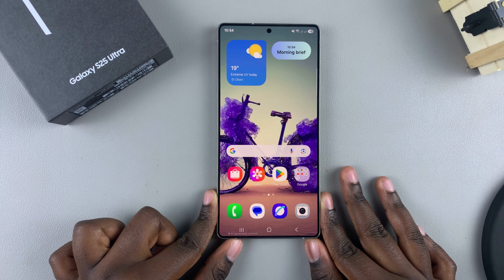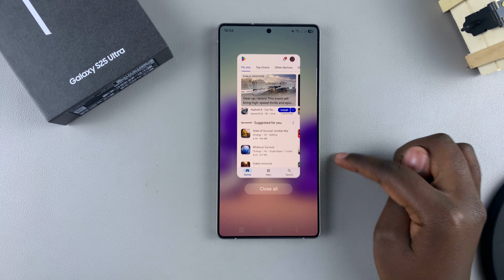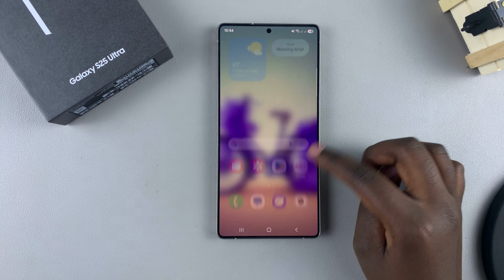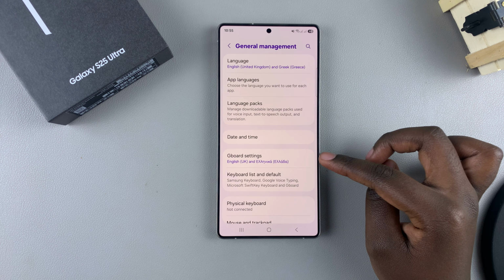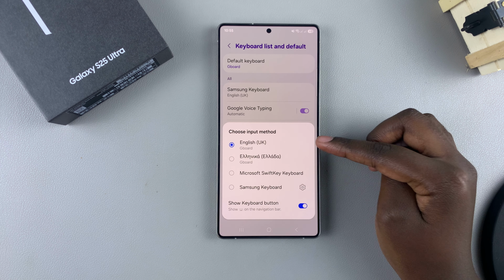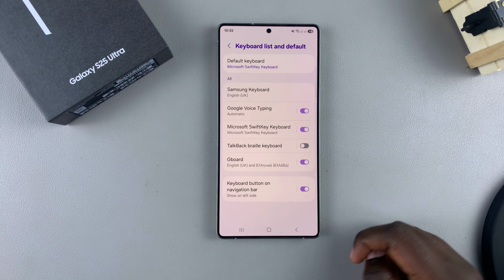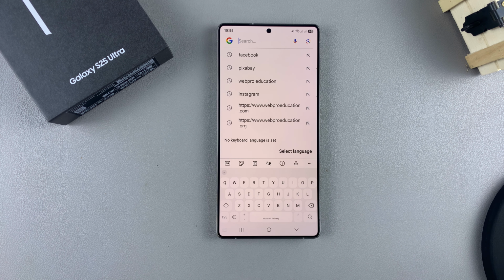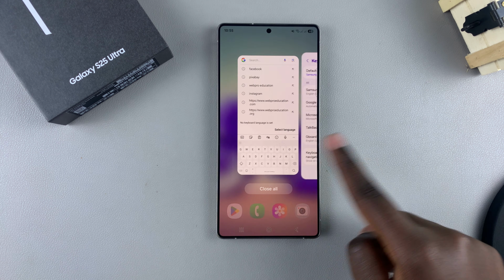How To Change Default Keyboard On Samsung Galaxy S25/S25 Ultra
Learn how to change the default keyboard on Samsung Galaxy S25 Ultra.

If you prefer using a different keyboard app or want to explore other options, this guide will show you how to change the default keyboard on Samsung Galaxy S25 Ultra. By following the simple steps, you can easily switch to the keyboard that best suits your typing style and needs.

-Install a third-party keyboard, like Gboard or Microsoft SwiftKey, from the Play Store.
-Go to Settings -General Management and tap on Keyboard List and Default.
-Choose Default Keyboard and select your preferred keyboard.
-The new default keyboard will be applied right away.

Cell Phone Tripod Adapter